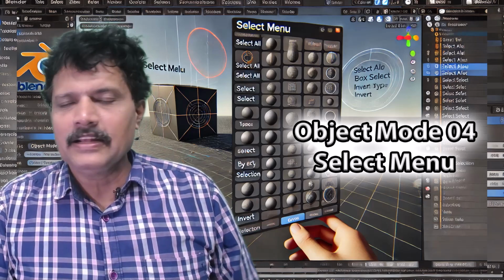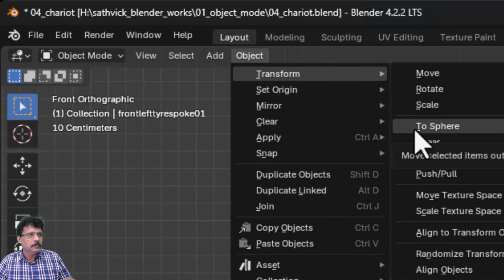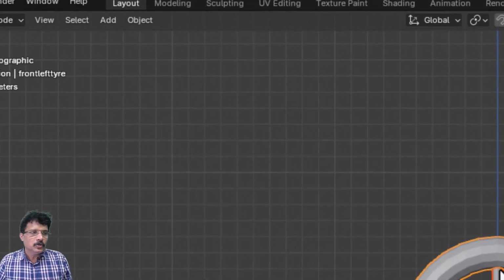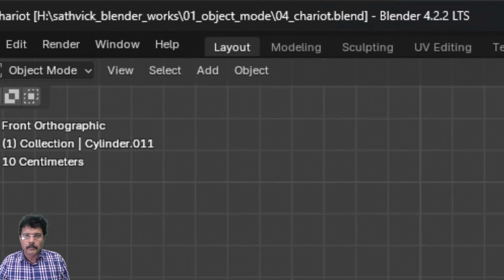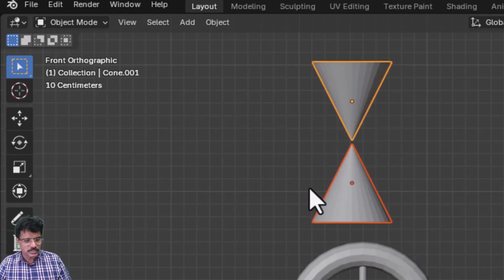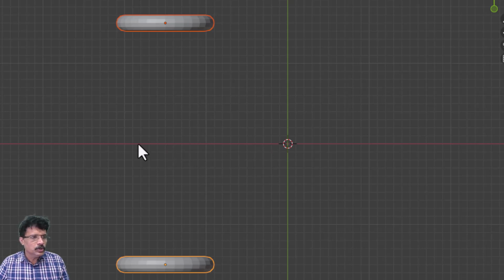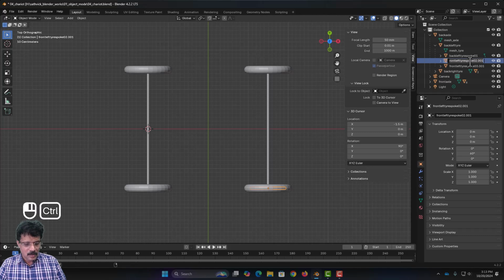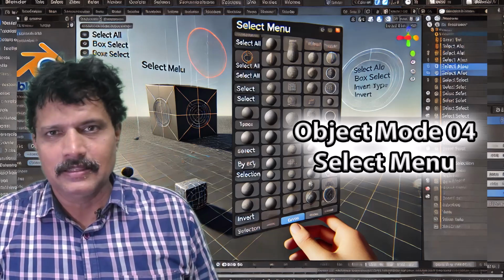02 04 Select Menu Walkthrough in Object Mode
Summary of Session on Building a Chariot Using Primitives and Exploring the Select Menu in Blender
Starting a New Project:

Save the project as 4Chariot.blend before starting.
Use Shift + A → Mesh → Taurus to create the front left tire.
Transforming and Duplicating Objects:

Use Adjust Last Operation for precise positioning.
Shift + D to duplicate objects (new mesh data).
Alt + D to duplicate with linked mesh data (shared changes).
Parent-Child Relationships:

Use Ctrl + P → Set Parent to Object (Keep Transform) to parent spokes to the tire.
Moving the parent object moves all child objects; moving a child doesn’t affect the parent.
Creating Front and Rear Axles:

Align axle between tires using Cursor to Selected and add a cylinder.
Parent tires to the axle to rotate them together.
Exploring the Select Menu:

Select All / Deselect All: A and Alt + A.
Invert Selection: Ctrl + I.
Box Select: Click and drag to select objects in a rectangular area.
Circle Select: Press C to select objects in a circular area, adjust size with mouse scroll.
Lasso Select: Draw a freeform selection area (Ctrl + Right-click to extend, Shift + Ctrl + Right-click to subtract).
Hierarchy and Group Selection:

Select Parent: [
Select Children: ]
Select Siblings: Shift + G → Siblings
Select by Type: Quickly select objects of a specific type (e.g., mesh, light, camera).
Linked Selection:

Select Linked Objects: Objects with shared mesh data are selected.
Select Pattern: Use patterns like starting characters to select specific objects (e.g., C selects Camera).
Completing the Tires and Axles:

Duplicate and rename objects properly (e.g., front and back tires, spokes).
Align objects precisely using Adjust Last Operation and Median Point.
Next Steps:

Save the project and continue in the next session to build and animate the chariot using primitives